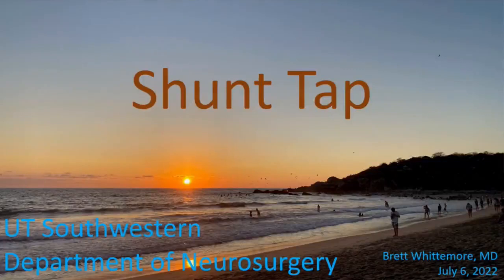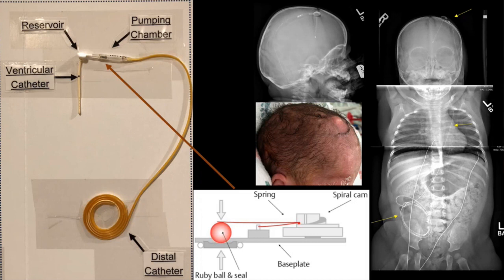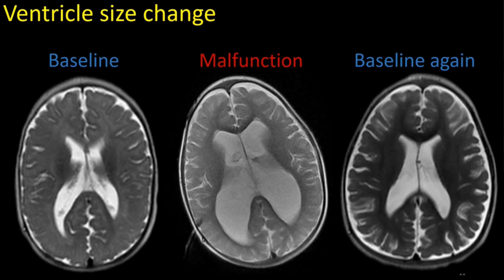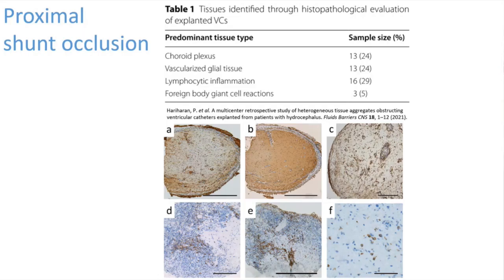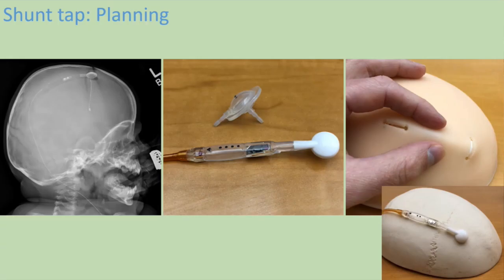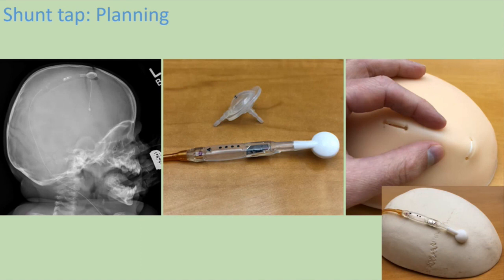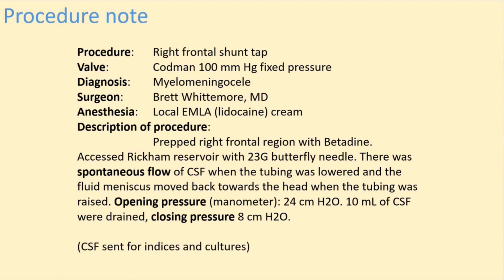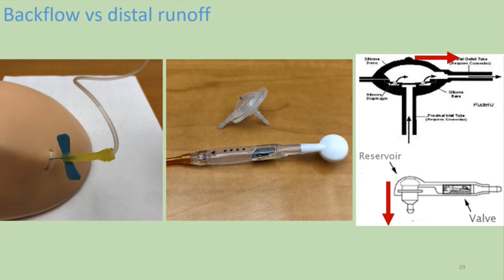UT Southwestern Neurosurgery Faculty Lecture Series: Brett Whittemore, M.D.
Brett Whittemore, M.D. discusses workup of shunt malfunction and the shunt tap procedure.